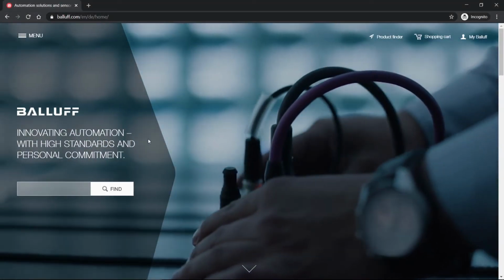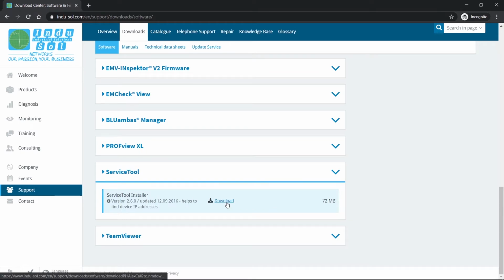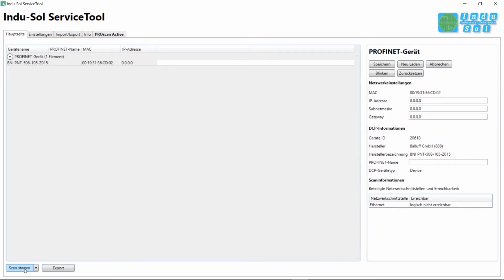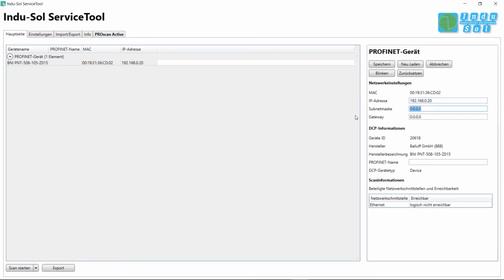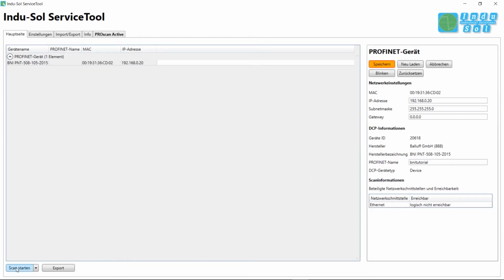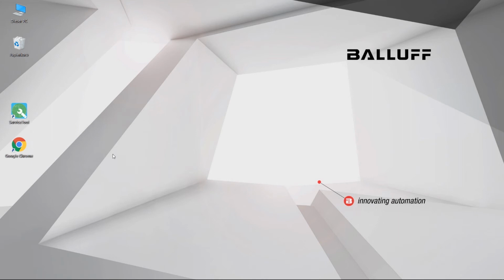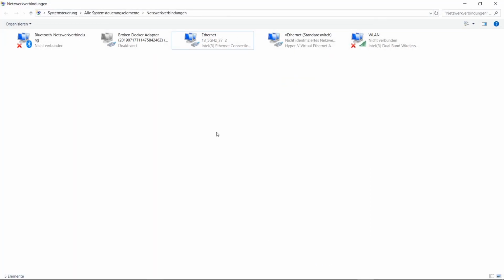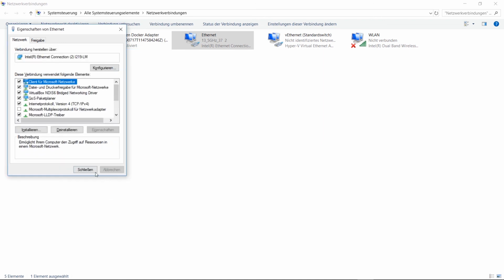IO-Link network block (1/3) – Set IP-address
Learn more about the IO-Link network block and its interfaces in three videos. In this video you will learn how to set an IP-address. The next video will explain the web server and the last one the web service as a simple interface.